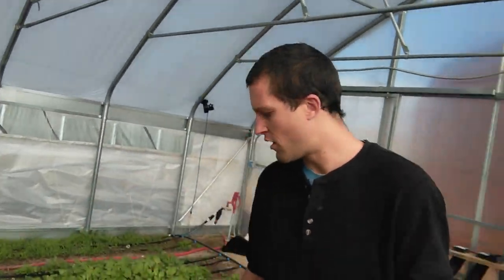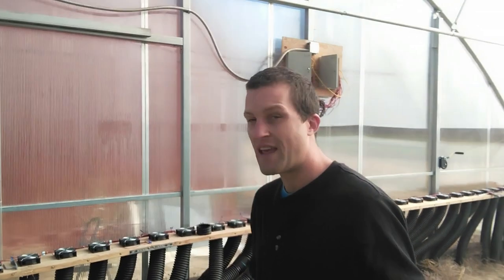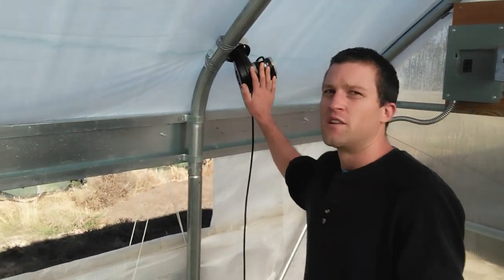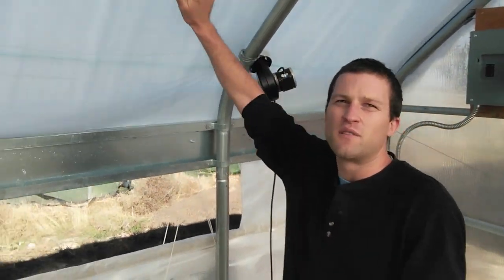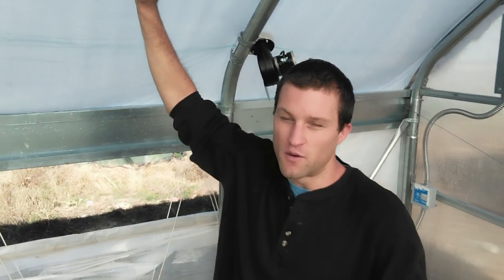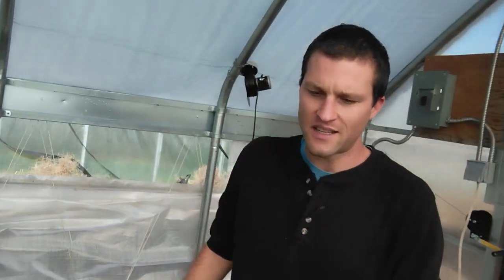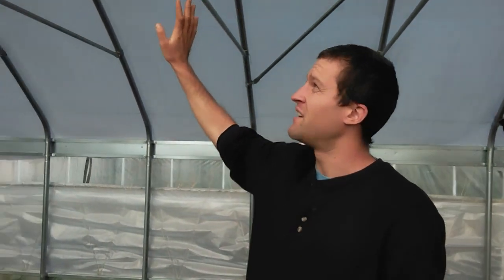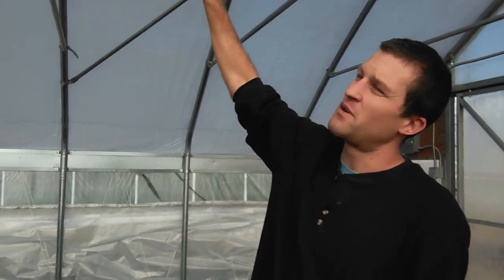Geothermal Greenhouse Experiment in Wyoming Zone 4b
This is our first shot at a geothermally heated/cooled high tunnel greenhouse in Zone 4b Wyoming where it gets -20F on the reg! Check out the video to learn how we did it, how it works, how we screwed up and how we'll tweak it moving forward!